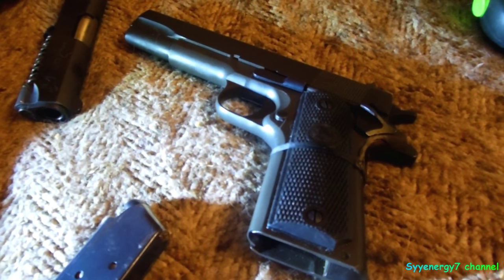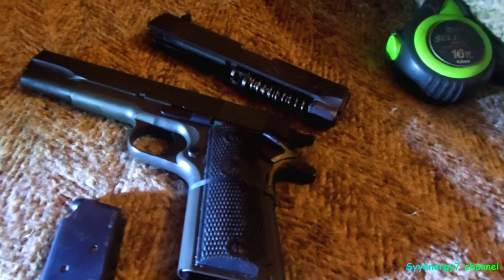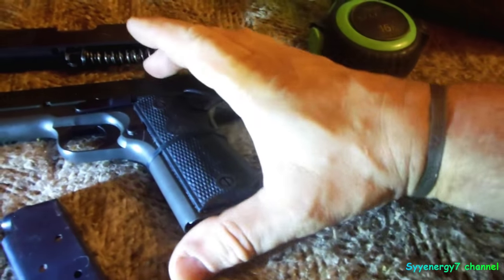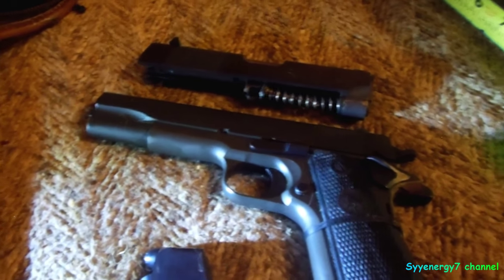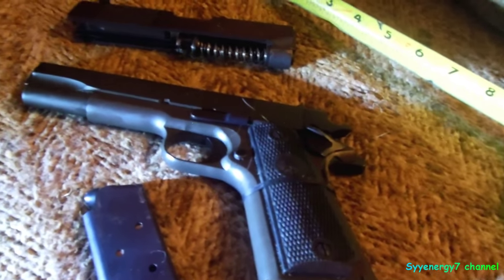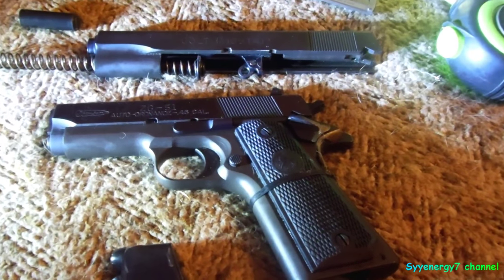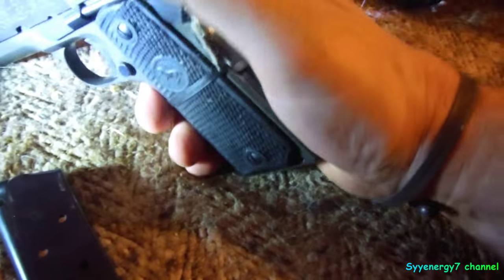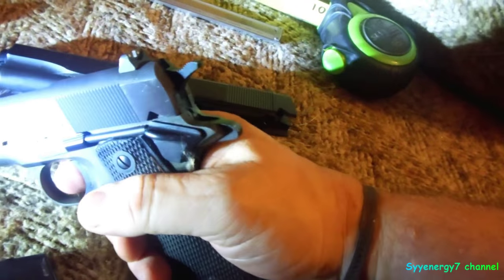The Overlooked Versatility of the COLT 1911 45 ACP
Many people don't realize that you can install a shorter slide on the full sized .45 caliber pistol to make the over length of the .45 caliber pistol shorter and more compact.   The Colt 1911 pistol is a narrow pistol but is is a full sized length and that makes that pistol hard to conceal for concealed carry.   Auto-Ordnance makes a shorter slide for the Colt 1911 45 acp pistol called the Auto-Ordnance Pit Bull.  The Auto-Ordnance Pit Bull shortens the overall length of the full sized Colt 1911  45 caliber pistol but over 1.5 inches.   With the Auto-Ordnance Pit Bull slide installed on the 1911 Colt 45acp pistol, the 1911 Colt 45acp pistol is then much easier to conceal, especially with the narrow width of the single stacked magazine pistol.  With the shorter .45 acp Pit Bull slide by Auto-Ordinance and a quality 8 round 45 caliber magazine for the Colt 45 Acp you have a concealable pistol that has plenty of firepower in a well proven design.